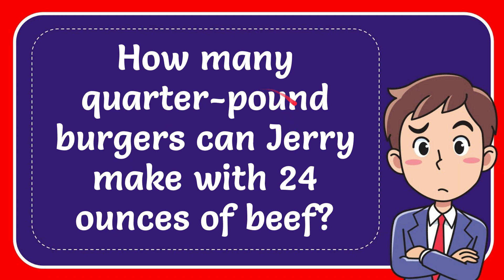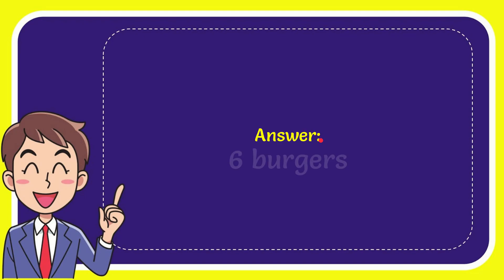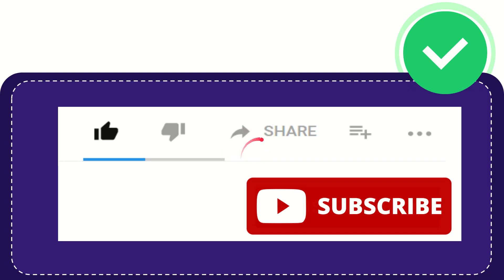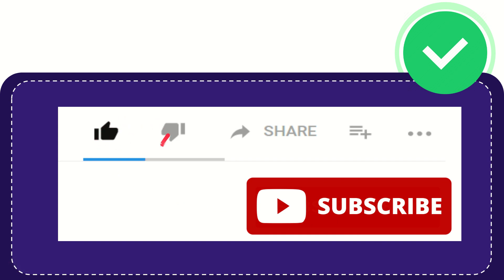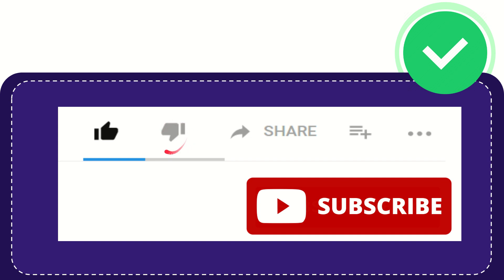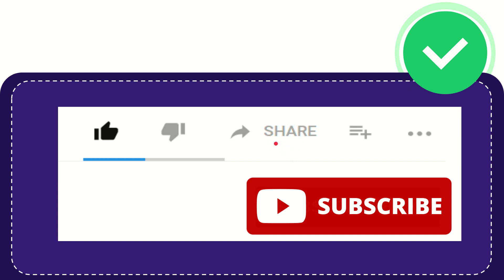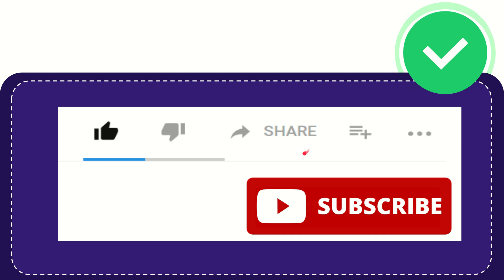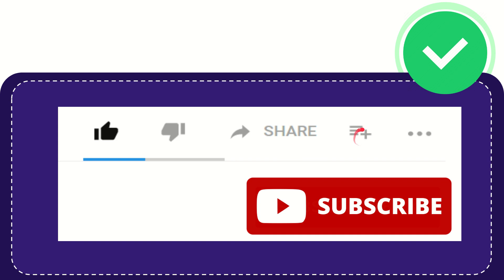How many quarter-pound burgers can Jerry make with 24 ounces of beef?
How many quarter-pound burgers can Jerry make with 24 ounces of beef? NEW VIDEO#